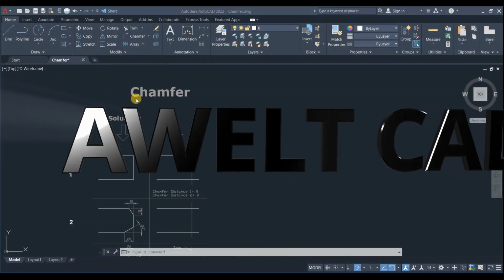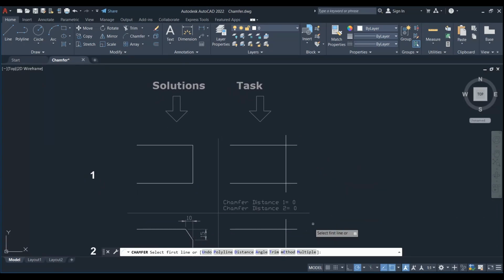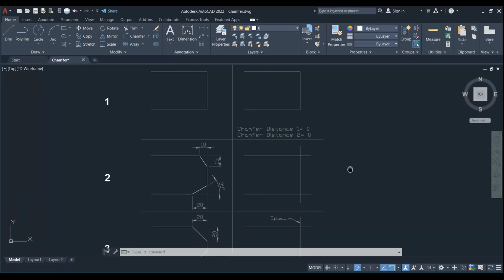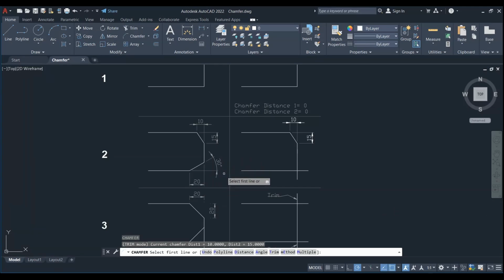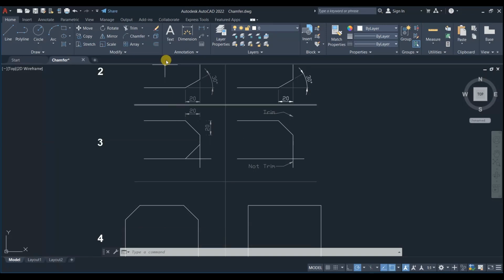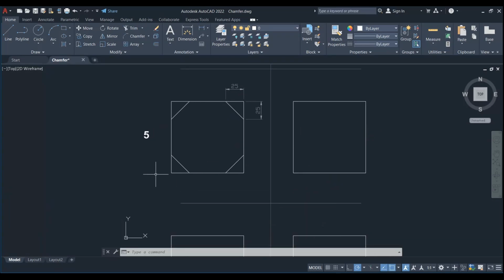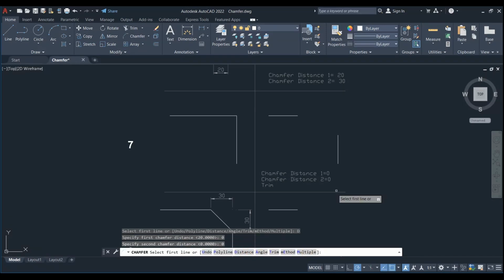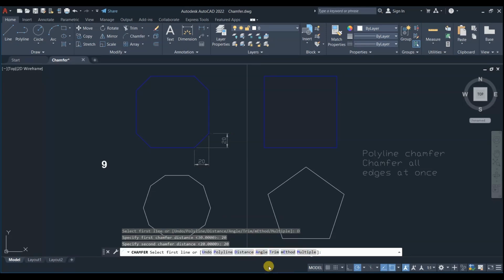Autocad Basic Tutorial for Beginners Part 02- Chamfer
AWelt CAD is the YouTube channel created by Anto George which hosts videos on AutoCAD, Solidworks, Inventor, Archicad.
These tutorials are suitable for beginners,intermediate and advanced users and are useful to Mechanical,Architecture,Civil & Electrical Engineers.

Our vision is to teach all CAD software for free.